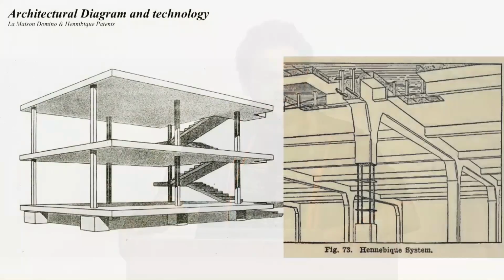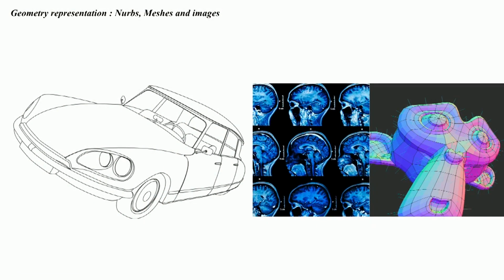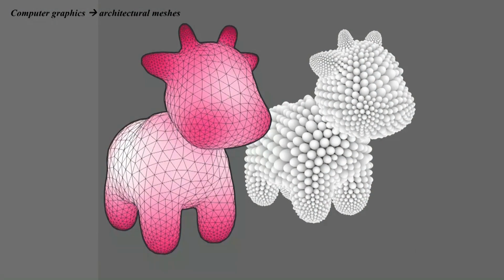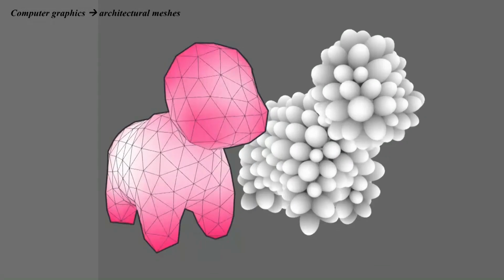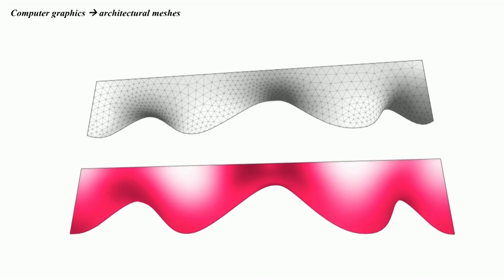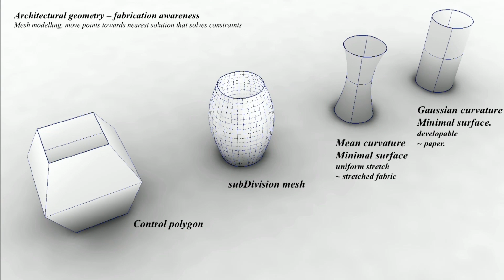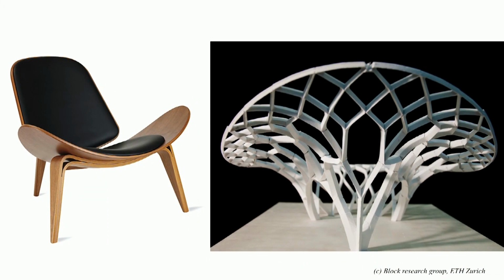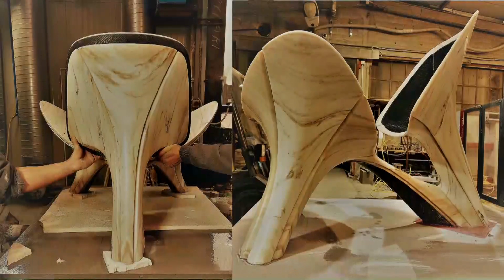Digital Design and Fabrication: A Second Turn - Shajay Bhooshan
24th July 2018
AA Summer DLAB 2018

Shajay is a PhD candidate at the Institute of Technology in Architecture, ETH Zurich, where he is a research assistant in the Block Research Group. He also heads the research activities of the Computation and Design (co|de) group at Zaha Hadid Architects, London and works as a studio master at the AA DRL Master’s program.

Previously, he worked at Populous, London and completed his Master’s Degree at the AA School of Architecture, London in 2006. He has taught and presented work at various events and institutions including Tensinet Istanbul '13, ICFF Bath ‘12 , Designers Gallery AU ’11, Design computation symposium AU ‘10 , simAUD ‘10 , Siggraph ‘08, Yale University and University of Applied Arts , Vienna.

His current interests & responsibilities include developing design research and maintaining computational platforms for the same at ZHA.